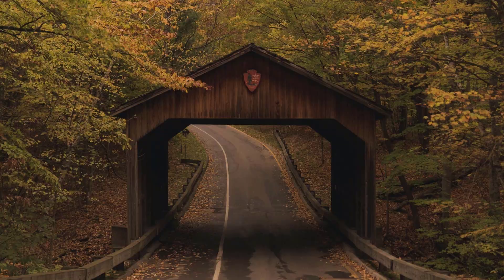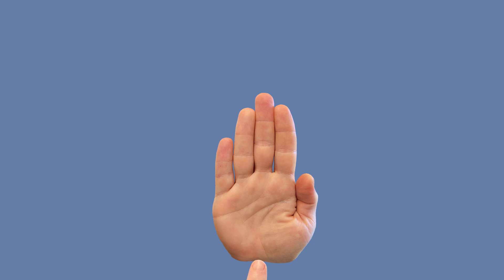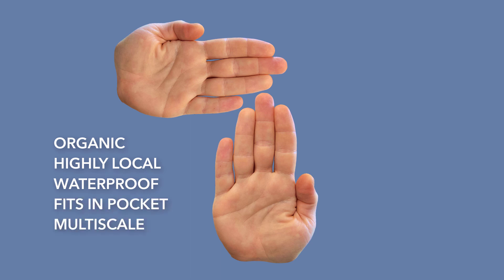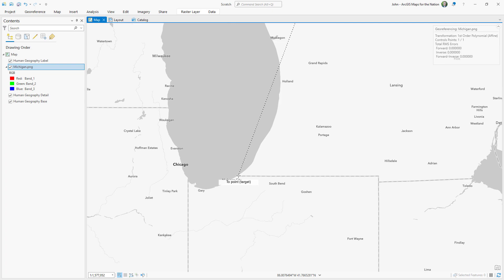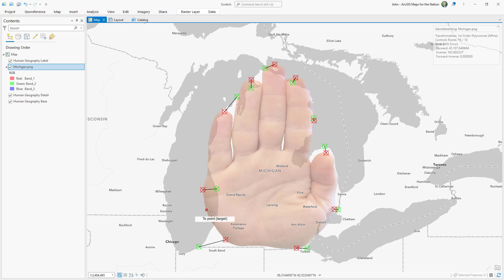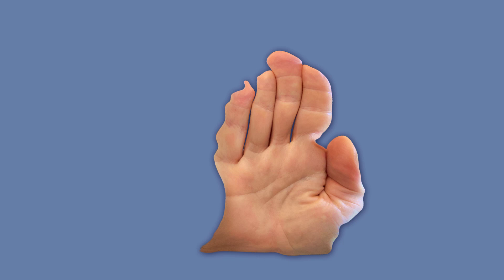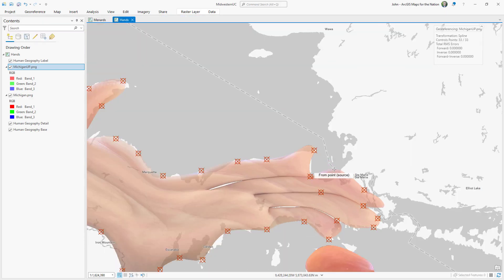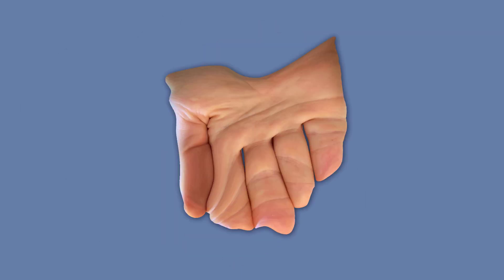A Geographically Accurate Michigan Hand Map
Here's how to warp a photo of a hand into the one and only Mitten State using ArcGIS Pro.